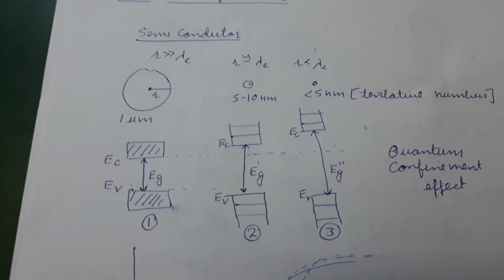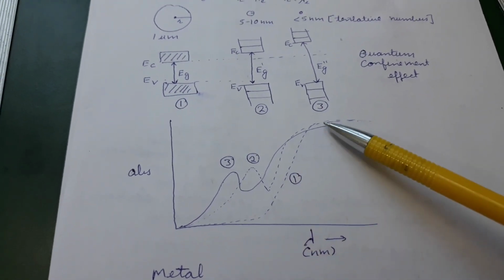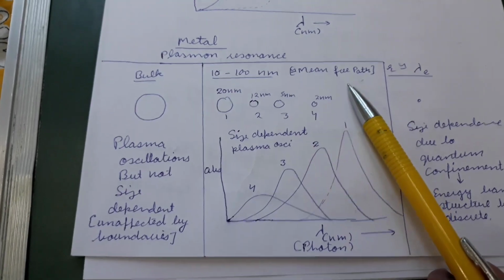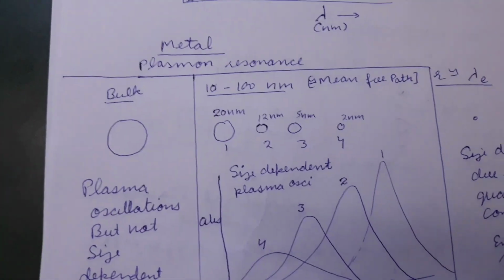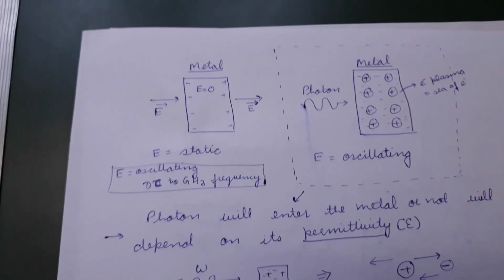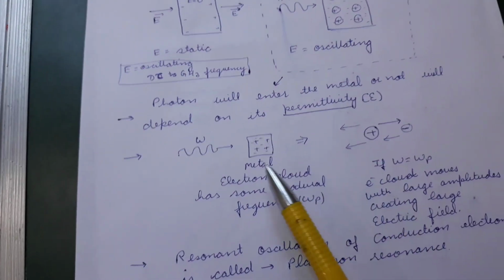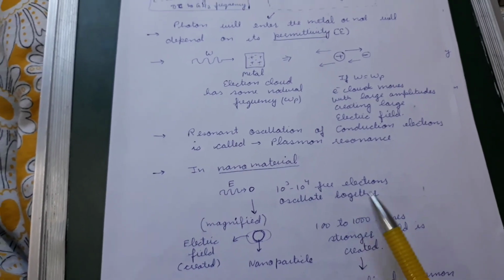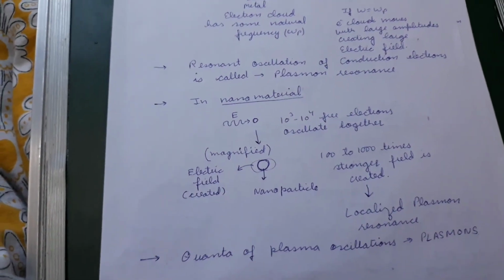Metal Nanoparticles 1